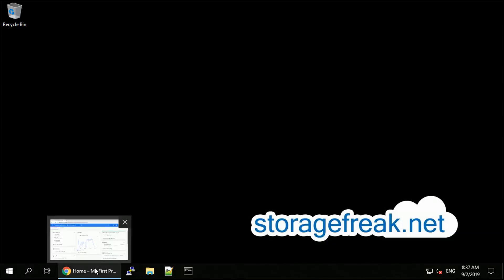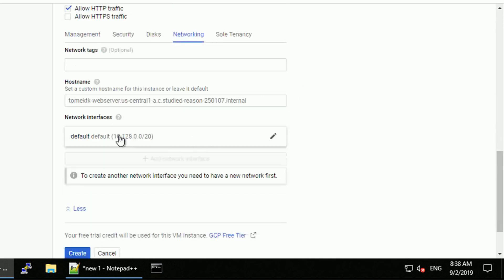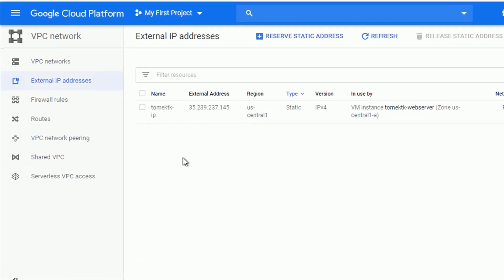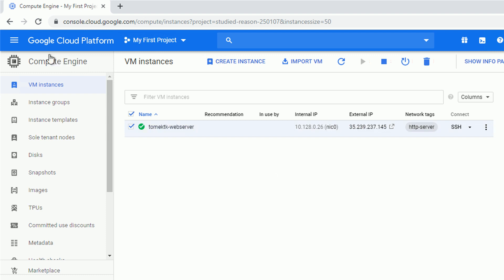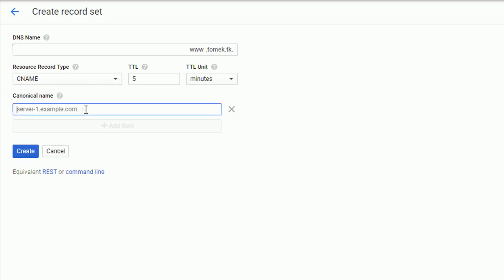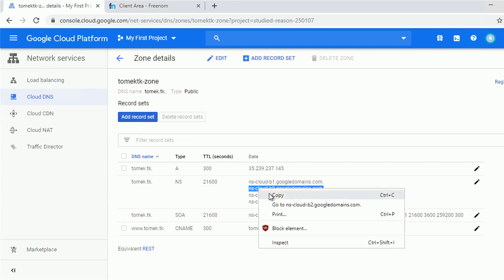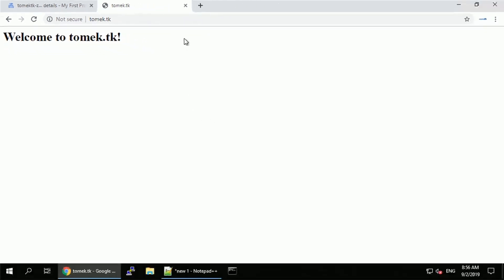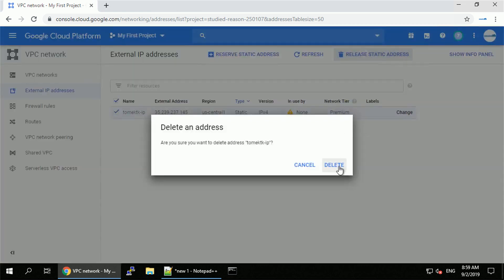Cloud DNS: Build webserver with custom domain in GCP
Tutorial shows how easy it is in Google Cloud Platform to build a Linux VM, configure startup script to install Apache2 webserver with custom webpage, reserve an IP address, and configure Cloud DNS to attach external domain to the Compute Instance.

If you want to learn more about the Cloud DNS, official documentation can be found

In this demo I used freenom service provider to configure my free domain tomek.tk. As I mentioned in the video, this provider have rather mixed opinions. I like you can get the domain for free there, however based on the opinion read, I'm not sure if that's the best partner for your "production' environment.

At the end of the video I showed you, in a bit increased speed, how I cleaned up the environment once I didn't need it anymore. Obviously the domain will not be responsive at the moment when you watch the video. But hopefully you see how easy it is to set it up, so you can do it by yourself in your environment.

As always, it's good to use to verify what are the costs of the products You plan to use in Your GCP environment.